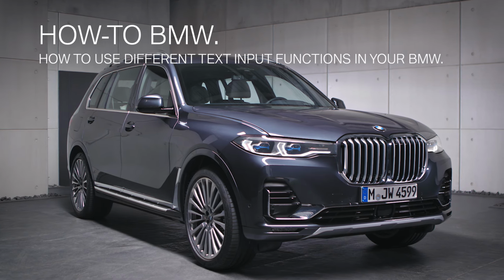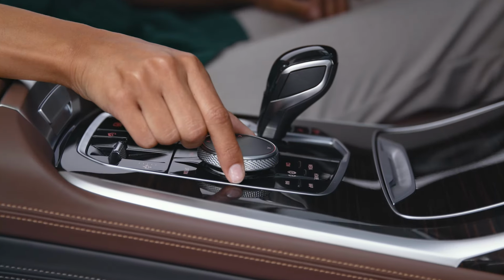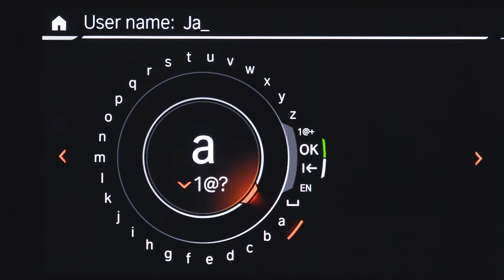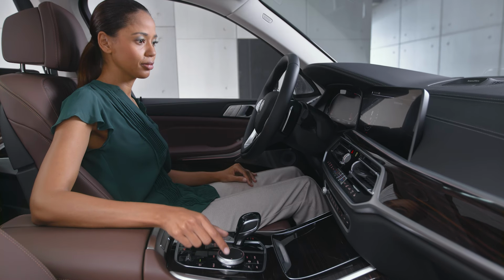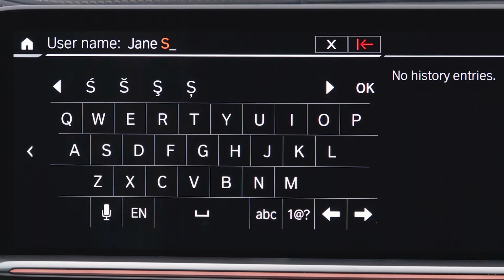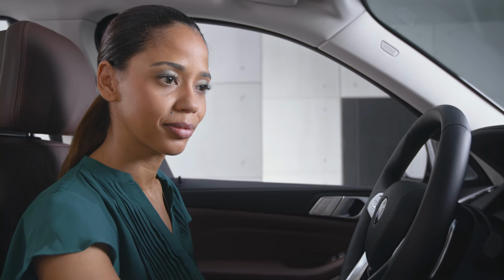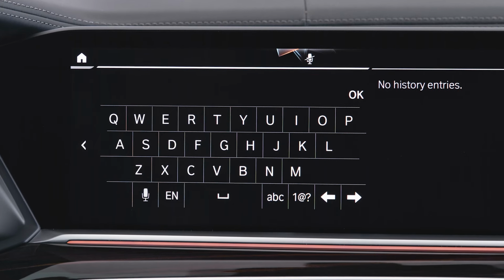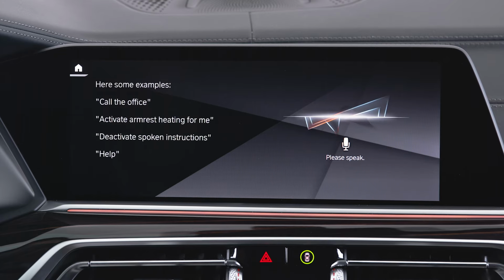How to use different text input functions in your BMW – BMW How-To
In this video BMW How-To shows you that there are different ways to enter text in your BMW. You can use the iDrive controller, use the touchscreen or press the microphone symbol to dictate via voice input. The voice input function for data entry is not the same as the BMW Intelligent Personal Assistant, which is used to control different vehicle functions.